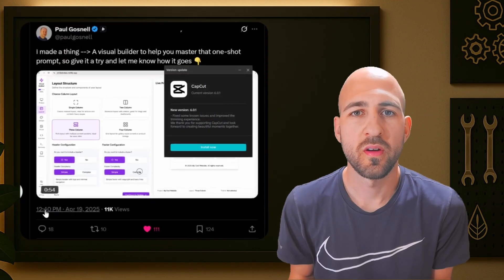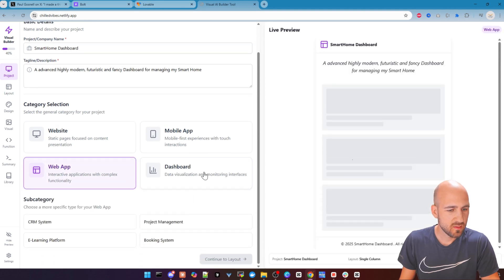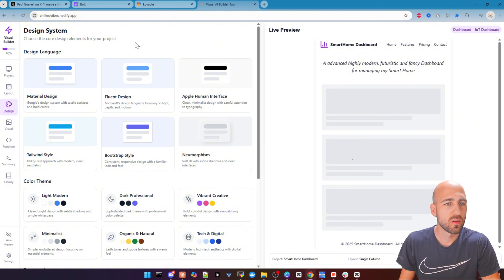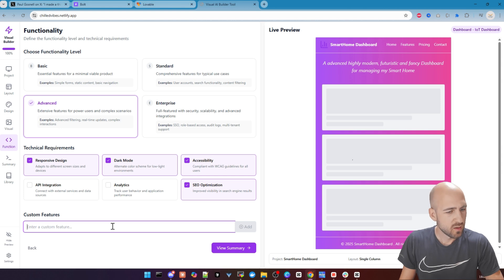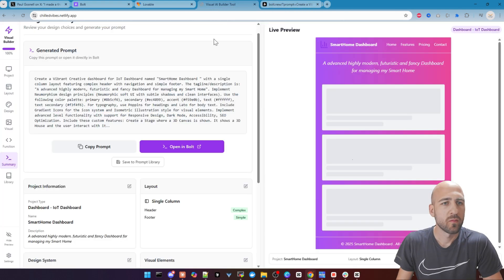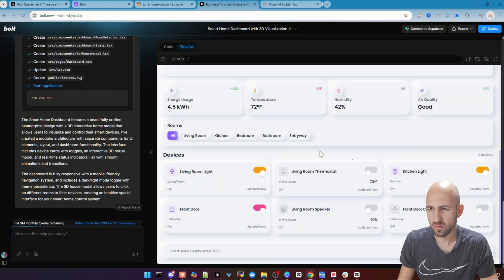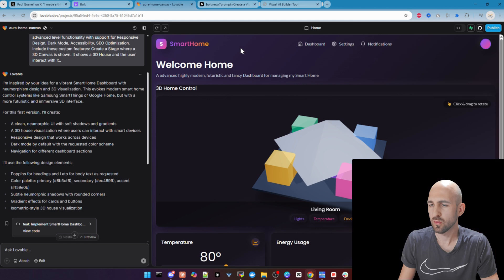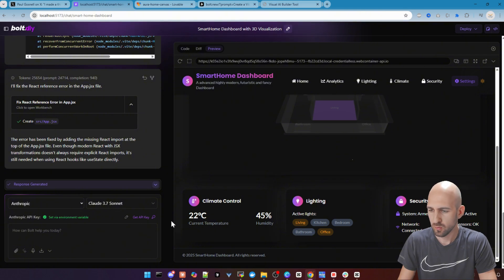Build Perfect Website Prompts With This Amazing Visual Tool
*Chapters*
00:00 Create your prompts with a visual builder guide
00:25 Build a example Website Prompt (SmartHome Dashboard)
03:57 Result in bolt.new
04:46 Result Loveable.dev
05:11 Result bolt.diy
06:02 Additional Infos etc. / Thanks for watchting :)

👍 Like this video if it helped you set up Bolt.diy.
📢 Share it with your fellow developers or DIY tech enthusiasts!